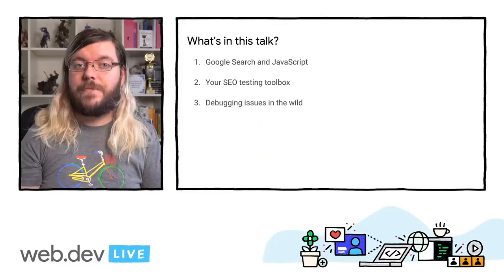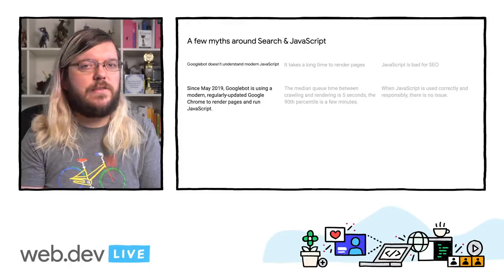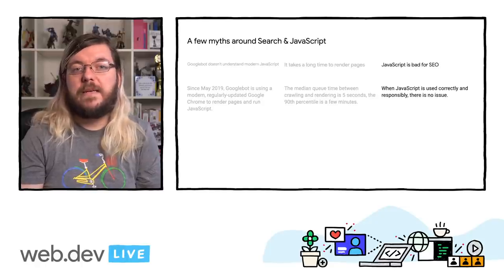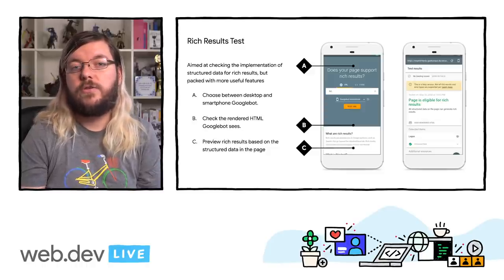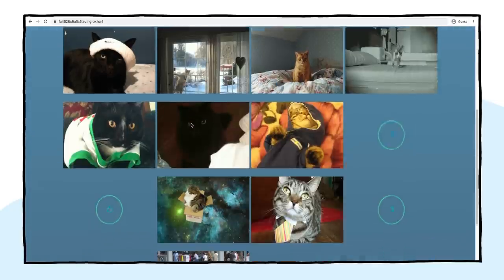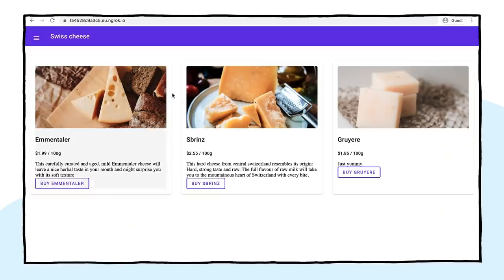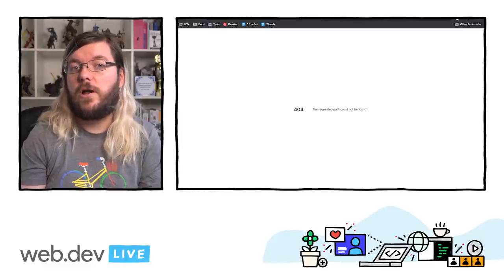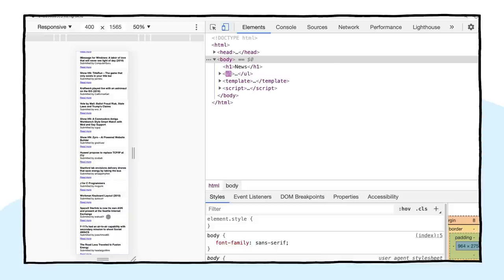Debugging JavaScript SEO issues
Diagnosing common JavaScript SEO issues and helpful steps to debug them!

Speaker:
Martin Splitt

webdevLIVE javascript event: web.dev LIVE 2020; re_ty: Publish; fullname: Martin Splitt; product: Chrome - General;